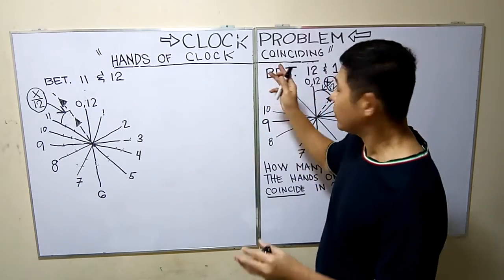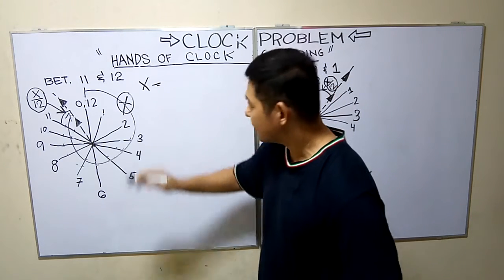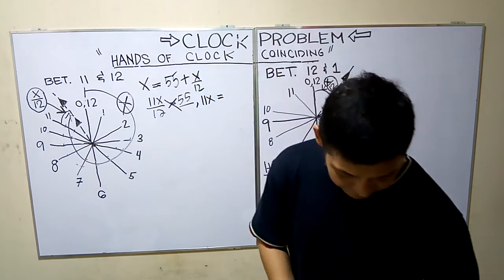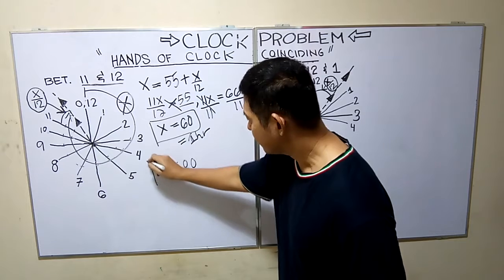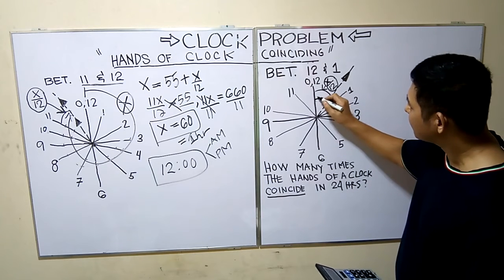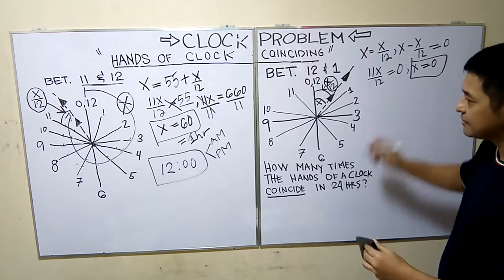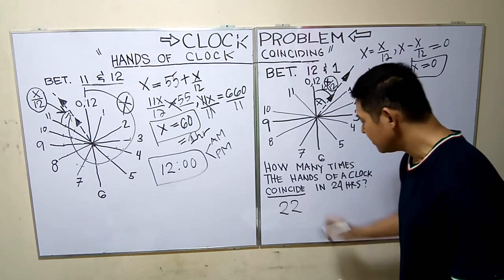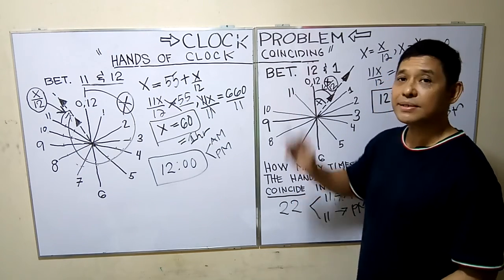clock problem - hr and min hands coincide bet 11 and 12 & 12 and 1 in tagalog